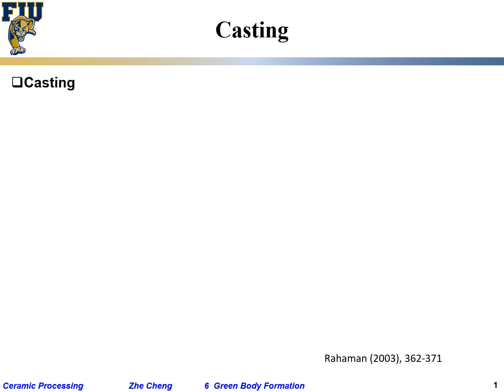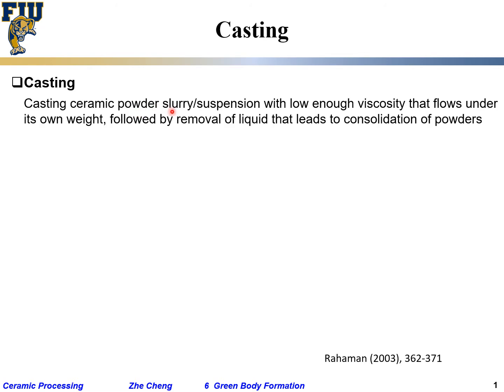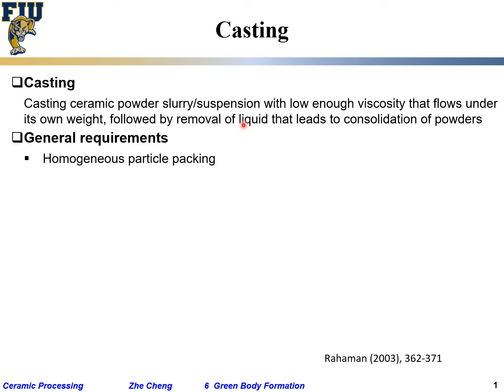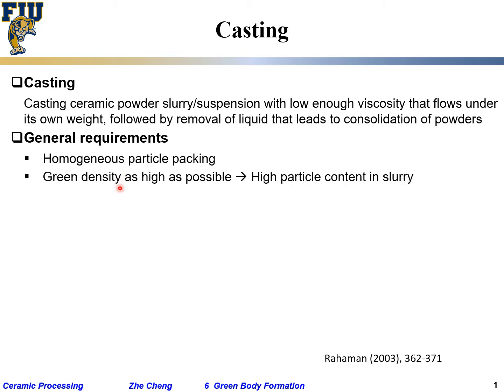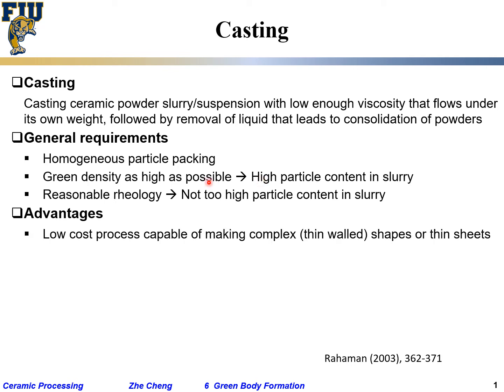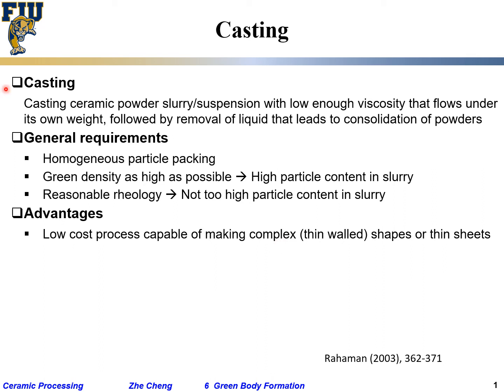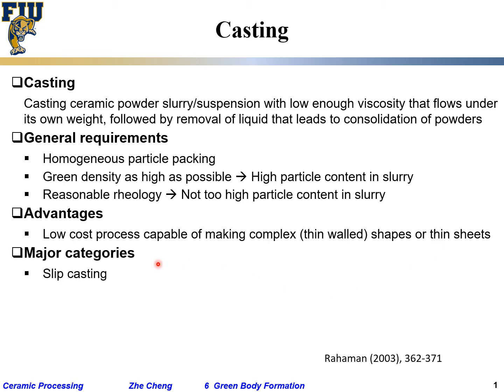Ceramic Processing L6-16 Casting for green body formation